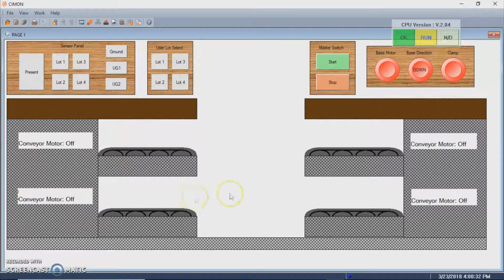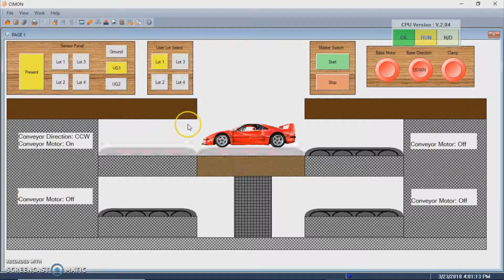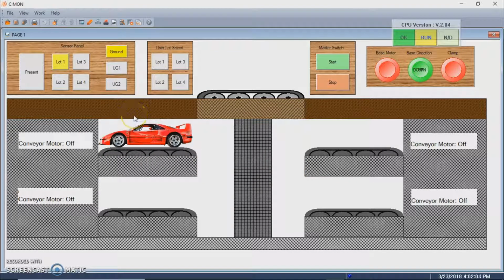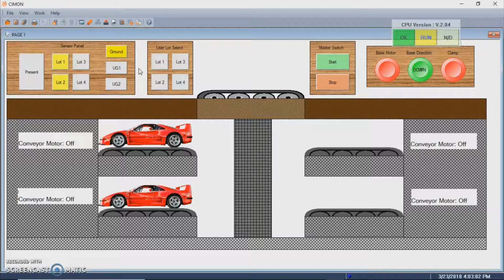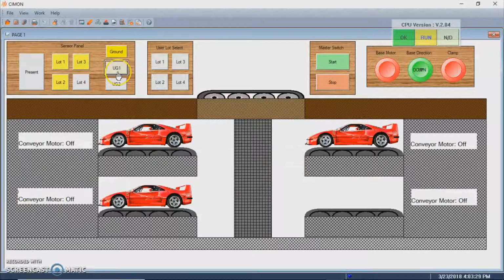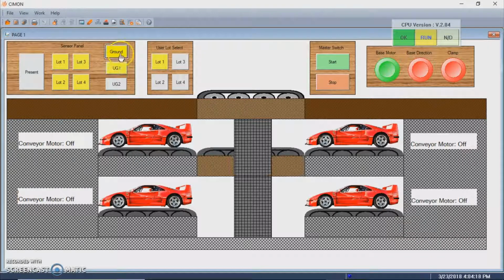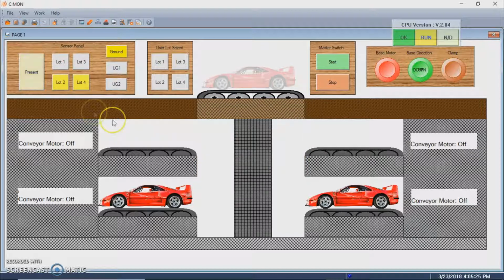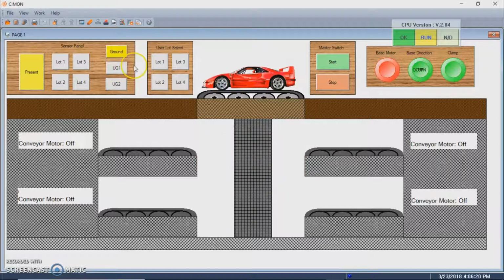Process Control - Auto Parking System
Voice Recording using phone, while video recorder is ScreenCast-o-Matic.